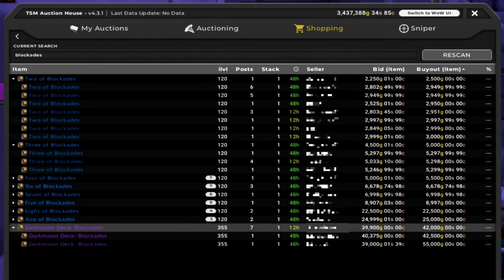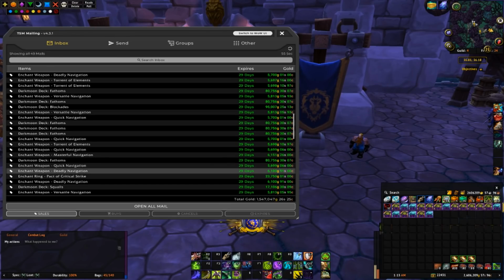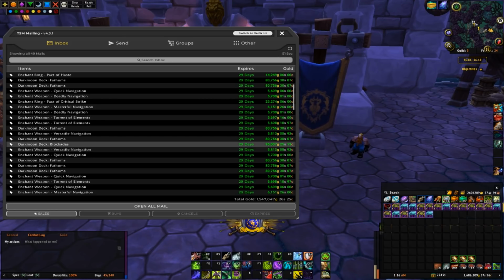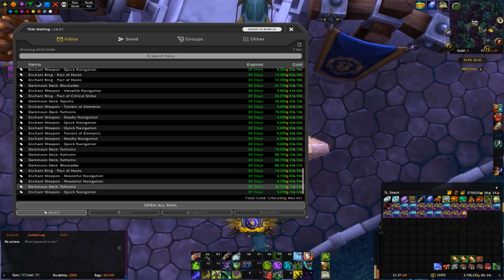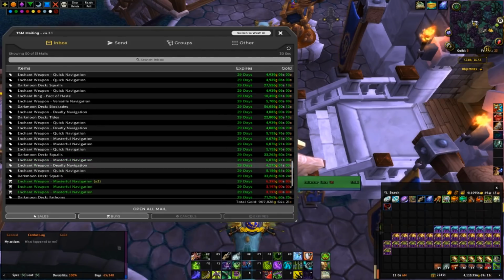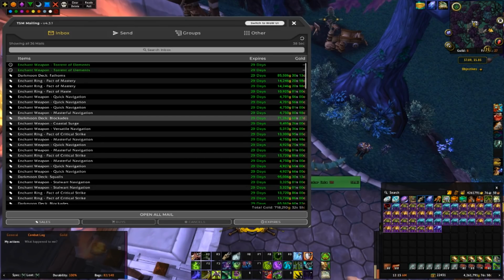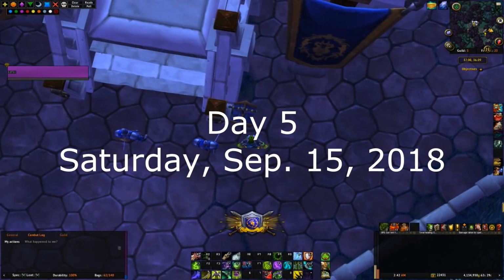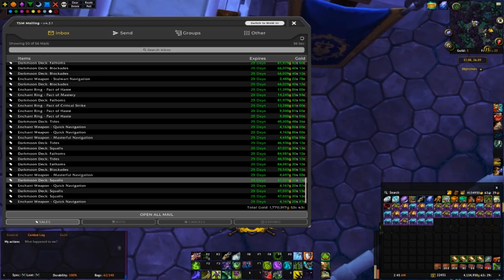21 MILLION GOLD PROFIT! Resetting Markets to Maximize Your Returns in WoW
I made over 21 (25?) million gold profit from just enchanting and inscription in the first month of Battle for Azeroth! Here's how I'm resetting markets in BFA to maximize my profit.